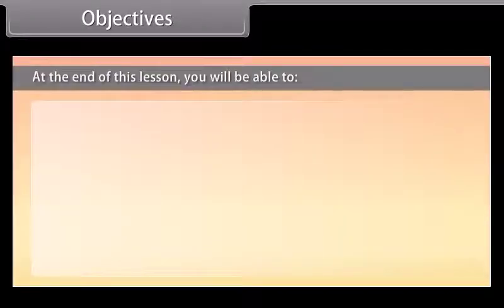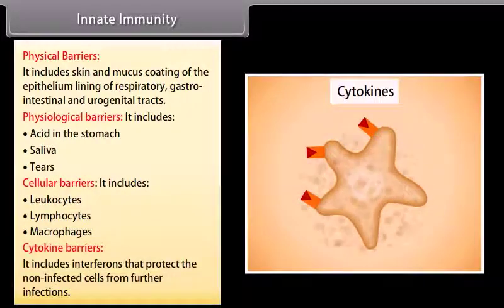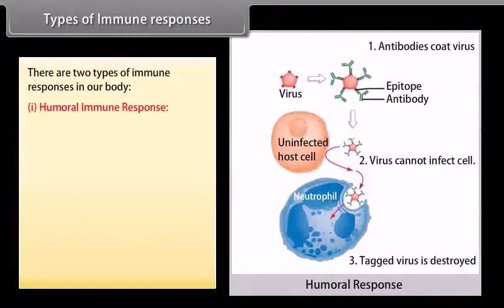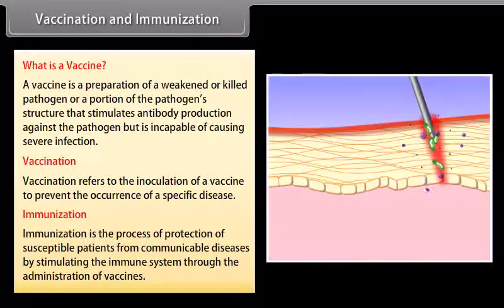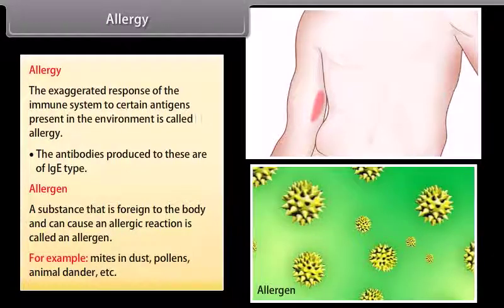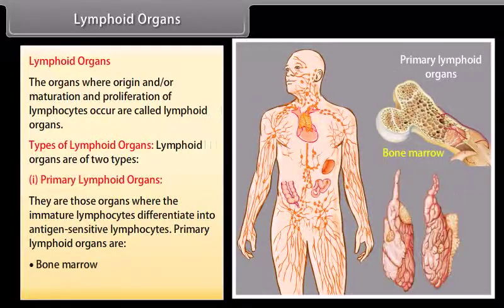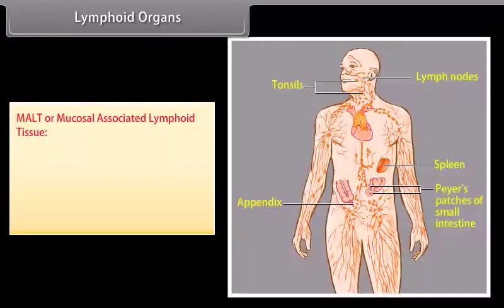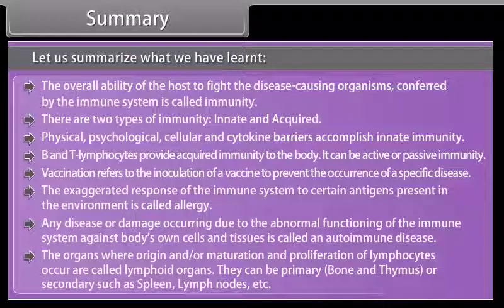8 Human Health and Disease II | Animation | 12th Bio | English